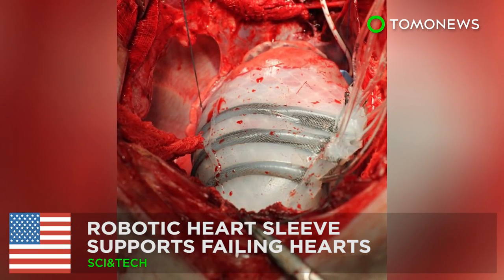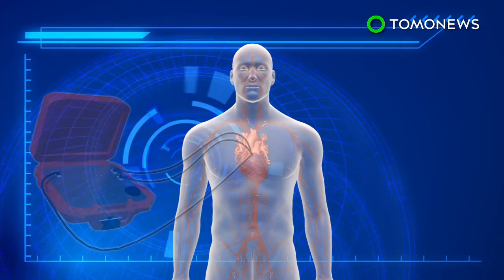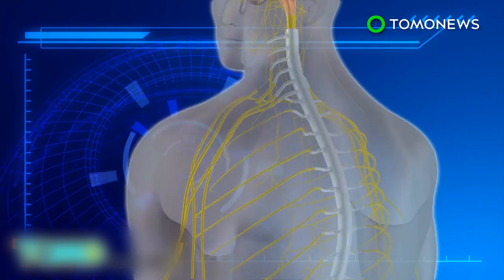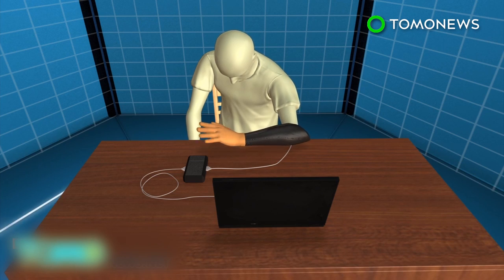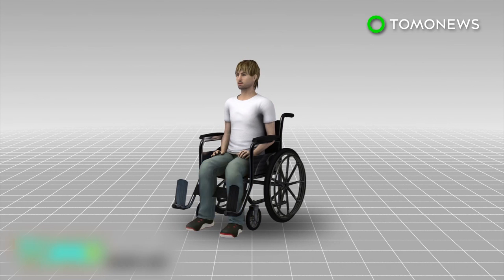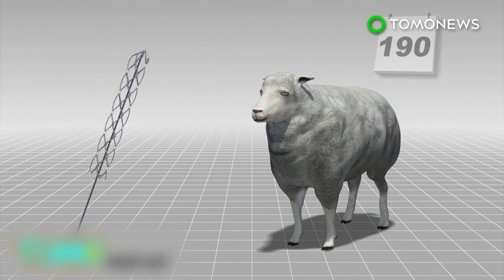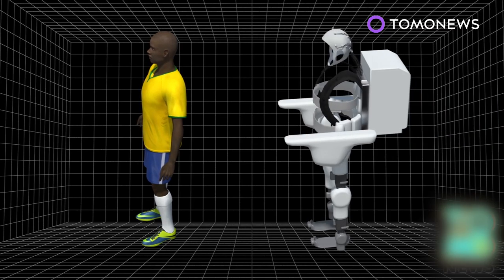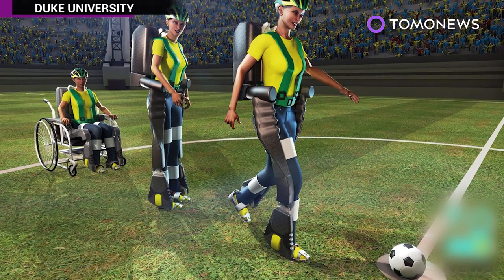Robot heart: Soft robotic sleeve helps simulate heart beating to push blood through - TomoNews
CAMBRIDGE, MASSACHUSETTS — Harvard researchers have developed a soft robotic sleeve that can replicate normal heart muscle movements in order to support failing hearts.

The human heart twists as it beats, in a motion similar to wringing and wringing of a towel. In order to mimic this rotational motion, scientists created two sets of silicone robotic sleeves. The first one expands and contracts concentrically while the second one expands and contracts helically.

The device is designed to slide over the heart like a sleeve. When inflated with pressurised air, the device can help to boost the amount of blood being pumped.

“Soft robotic devices are ideally suited to interact with soft tissue and give assistance that can help with augmentation of function, and potentially even healing and recovery,” Elle T. Roche, first author of the study told Harvard Magazine.

According to the Harvard Magazine, about 2.8 million Americans with heart failure suffer from a condition where the heart does not fully contract. However, the robotic sleeve is still at an early stage of development and longer-term animal studies need to be conducted before it could be used in humans